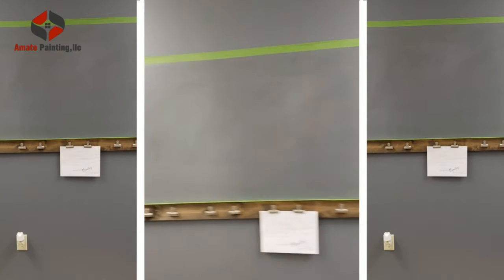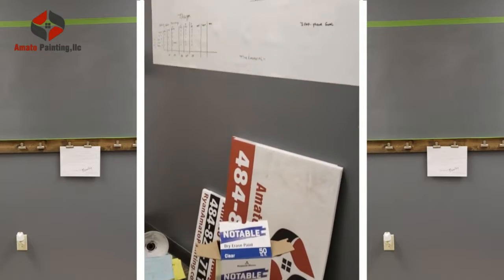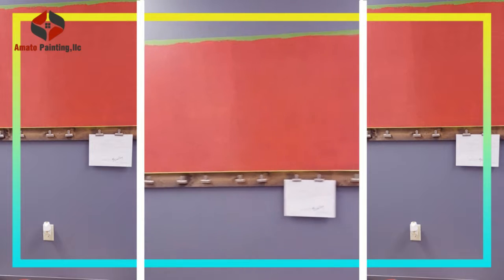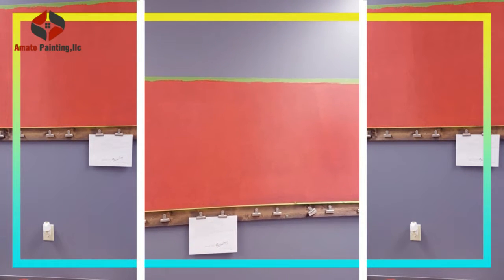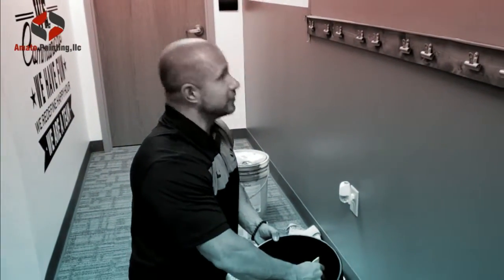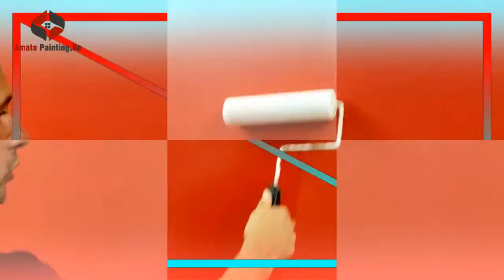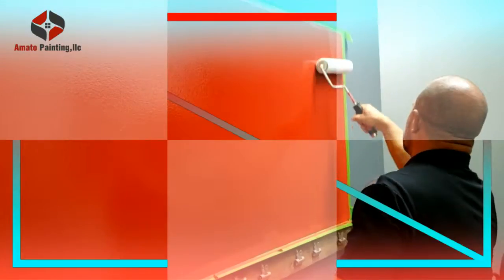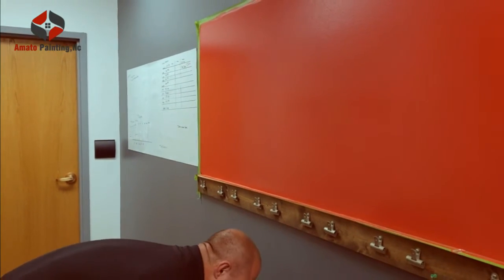Benjamin Moore Dry Erase Notable Test From A Painting Contractor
benjaminmoore paintingcompany dryerase A test in our office using Benjamin Moore's dry erase coating. How did it do? Check out the video for more information.